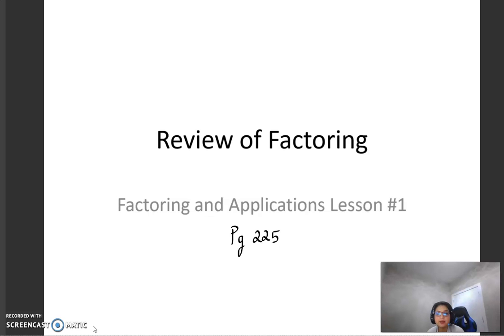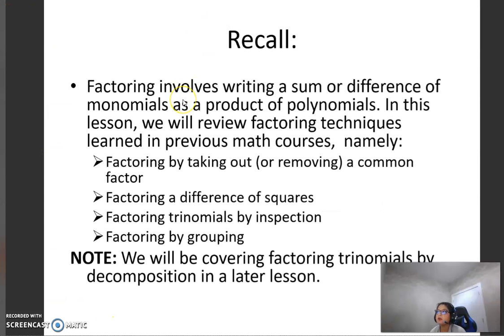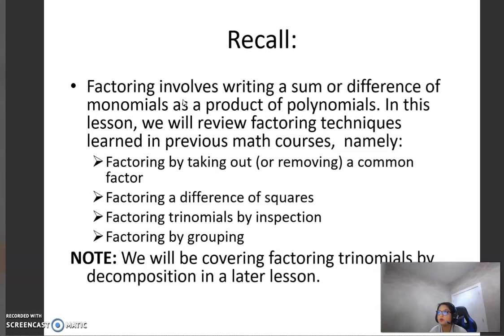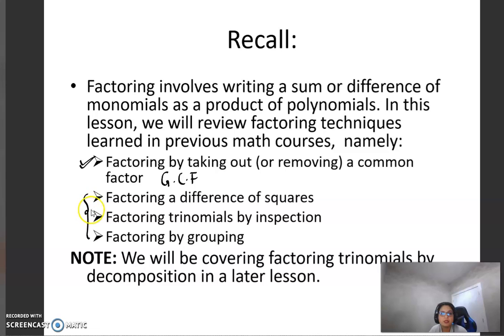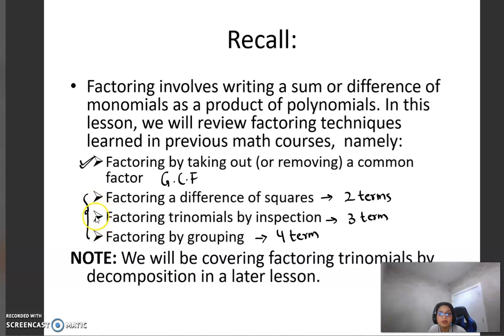Unit 3 Factoring- pg 225 Introduction